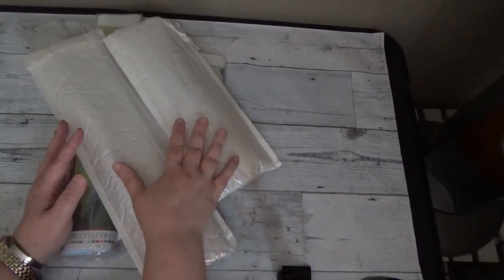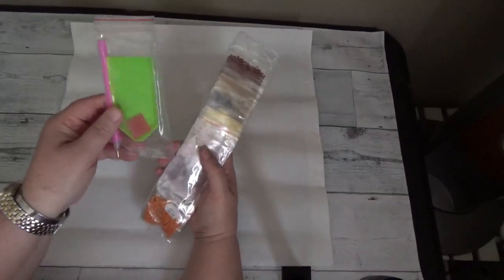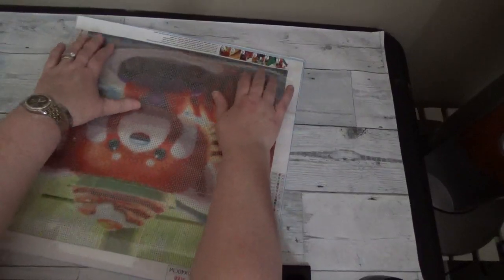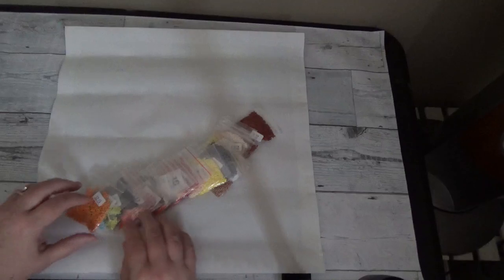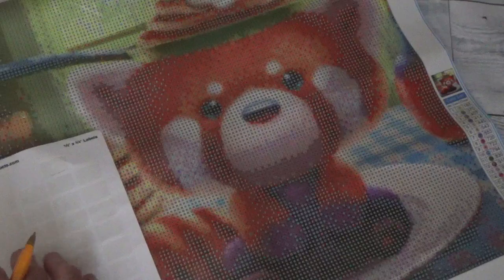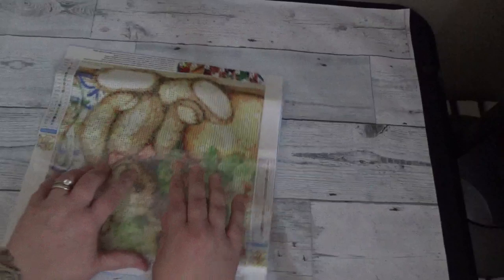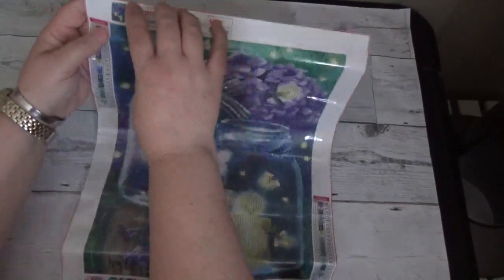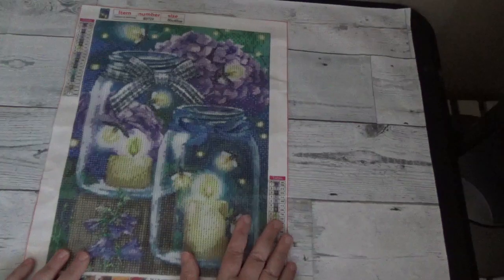Unbagging from fgnormal (Items that were purchased by me)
Facebook Group:  Sassy Crafting Sisters & Misters

MAILING ADDRESS:  Upon Request